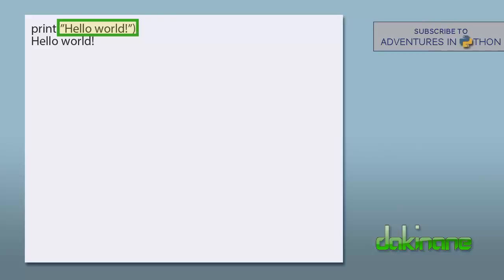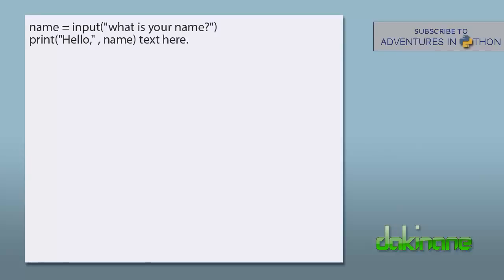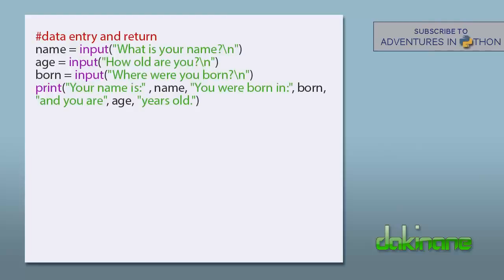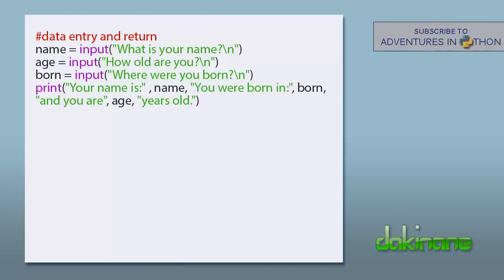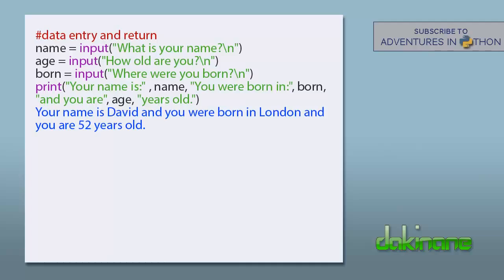Python Lesson 1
In this free programing lesson you will be introduced to strings and variables in Python. This is the first step for me on my programming journey, join me for the ride, use these free learning tutorials as learning resources for your students and fellow teachers.